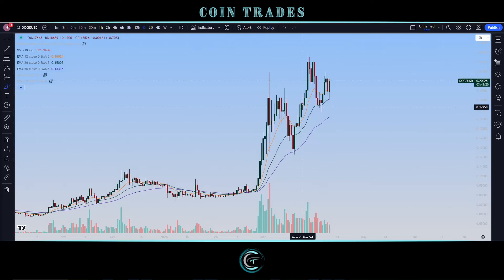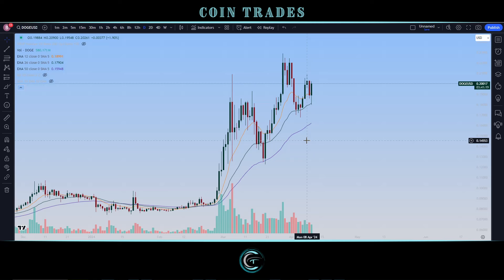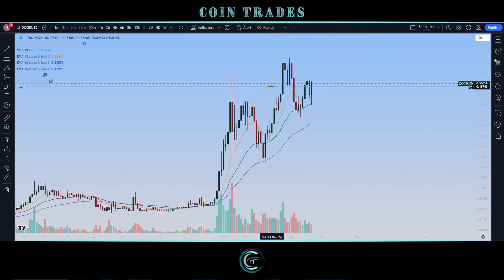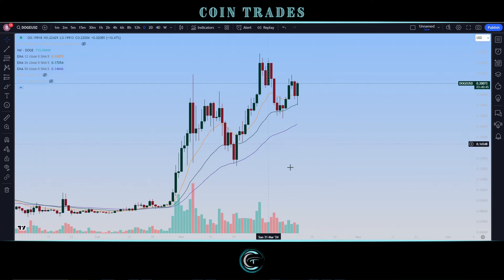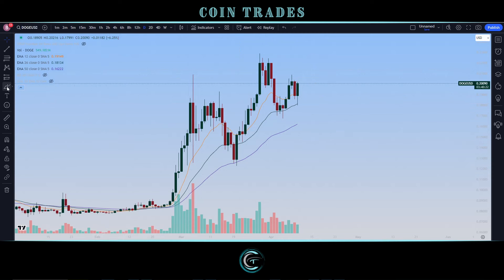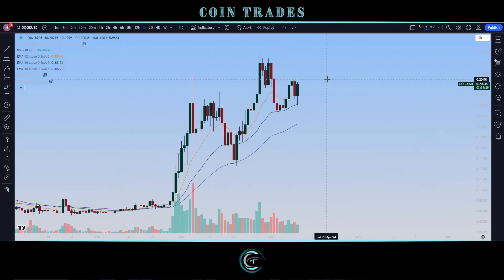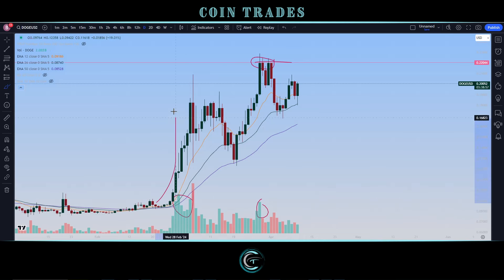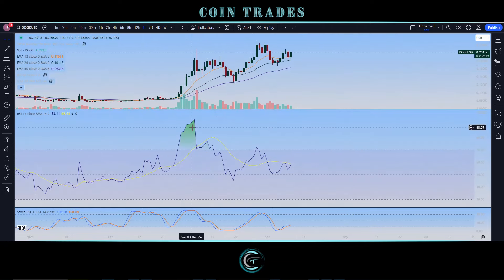DOGECOIN (DOGE) Is Staying In The SPOTLIGHT!!! Dogecoin DOGE Analysis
Welcome to the Dogecoin revolution! 🚀 In this captivating video, we delve into the world of Dogecoin, the beloved cryptocurrency that started as a meme and is now making waves in the financial markets. Join us as we dissect the Dogecoin price chart, exploring key trends, patterns, and indicators to gain insights into its potential future movements. Whether you're a seasoned investor or just curious about the crypto craze, this video is your guide to understanding the dynamics driving Dogecoin's price action. Get ready to ride the rocket to the moon with Dogecoin!

[ALGO] AHXOZ26ZBCU7TTJSSQYR563FET25LTDUVKPI7BYLBASSRYYANNKPSBQB2E
[BTC] bc1q6hrqaka2sznw08hall892359nv6twsgptslhuf
[ETH] 0x049cf05dE698aa1103A2B96c0cFdE5B27B08774E
[BCH] qzssewlw69uv6jlma3llnpcvl24c7n4h8gpx22ffs3
[LTC] ltc1qcsph5plrtw5zemuc0cpc4lqa0menuuetwm5kgs
[DOGE] DRN2eRMVspj8X8VSmKN3dDoXuVKzvgtgAm